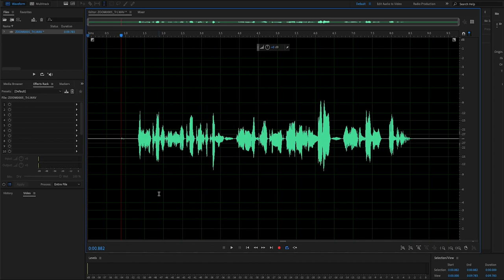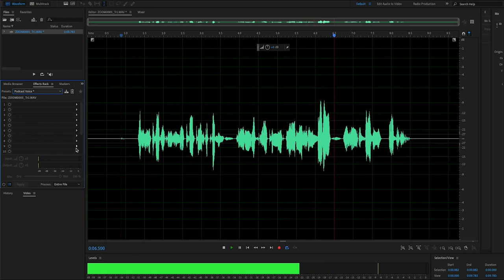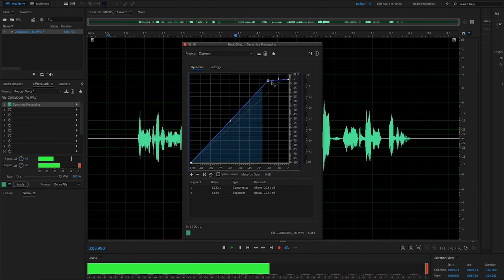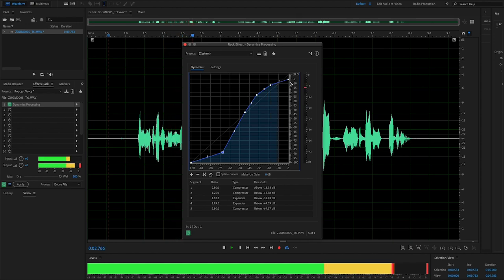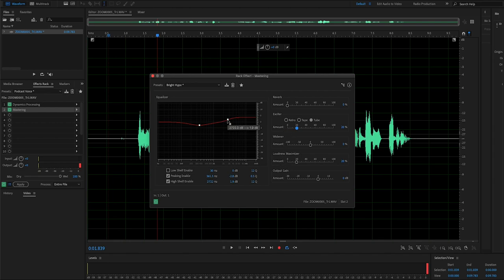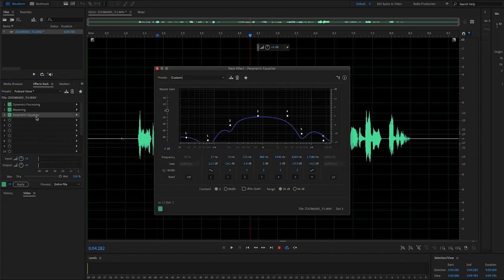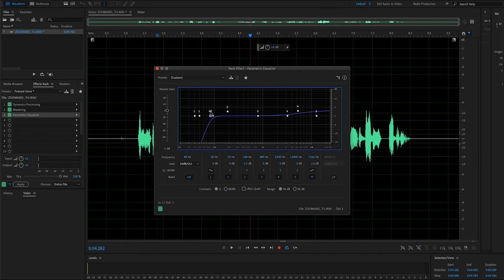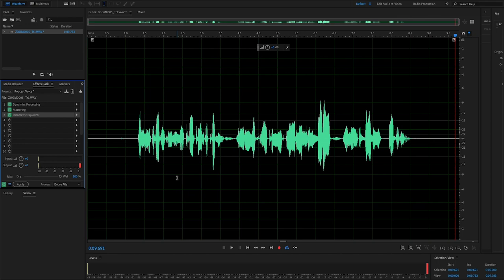Making Voice Sound Better in Adobe Audition Tutorial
Make voice and audio sound better in your videos using Adobe Audition! In this tutorial and video walkthrough from Eric 'Didslive' you'll learn how to adjust audio values with Dynamics Processing, Mastering, and noise reduction.

Reduce echo, background noise, and enhance your audio. These tips are useful for podcasters, video creators, and other audio professionals (beginners too)!

Find thousands of professional transitions, presets, LUTs, and video editing tools on FilterGrade Marketplace

Eric goes through a checklist of adjustments and effects to help make your audio sound better with Audition. Things like mastering, adjusting the equalizer, and using the high pass filter to reduce hum are all covered in this video walkthrough.

Have any questions? Want us to cover a new topic for video editing in the next video?

Follow FilterGrade!